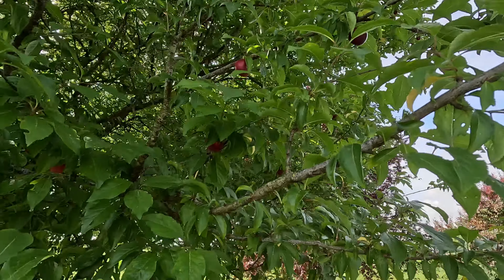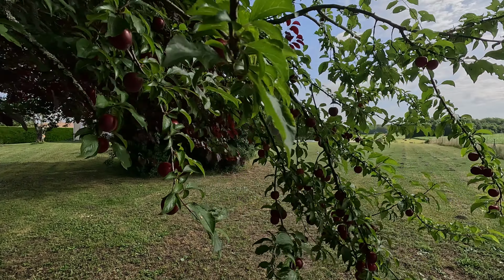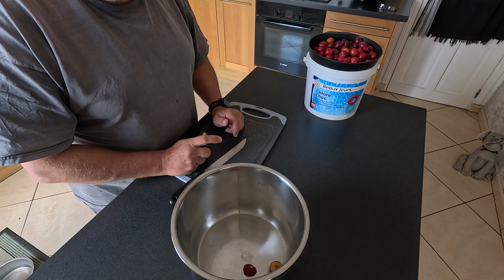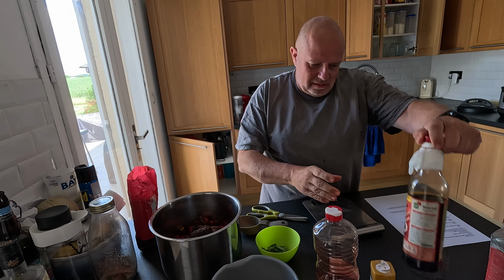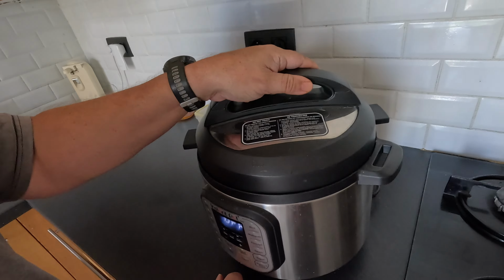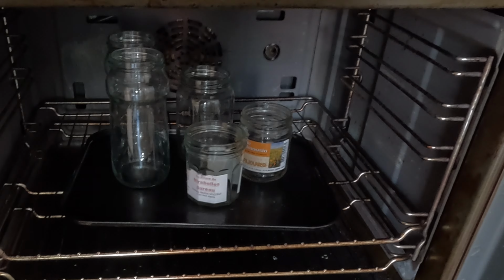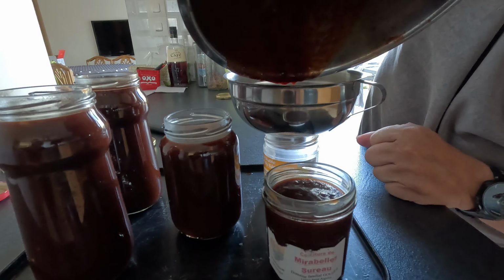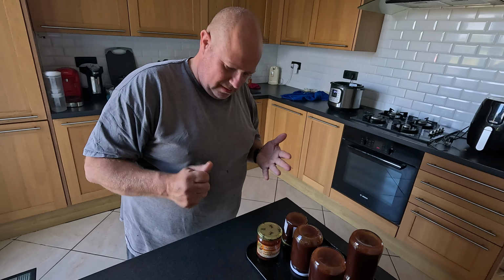Chaotic Cooking - Spicy Plum Sauce Madness with Homegrown Plums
Welcome to our first (and possibly last!) episode of Chaotic Cooking! Join John as he dives into the world of home cooking with a special Spicy Chilli Plum Sauce made to his own chaotic recipe.

Made with fresh plums straight from our garden, this recipe is a delightful blend of sweet and spicy that will tantalize your taste buds.

In this video, you'll see John create chaos in the kitchen, take a refreshing break to swim, and catch Lewis Hamilton win the British Grand Prix for a record 9th time! Whether you're a seasoned home cook or just starting out, this unique cooking adventure is sure to inspire and entertain (or put you off cooking forever!)

We're middle aged Digital Nomads constantly travelling here, there and everywhere to escape the 9-5 and occasionally we remember to VLOG our trips!

For collab requests, why not drop us a note at and if you’re feeling particularly generous and would like to buy us a coffee (or pizza actually), feel free to take a hop over